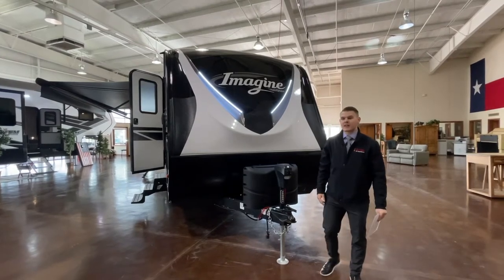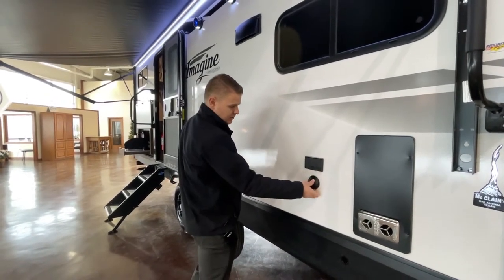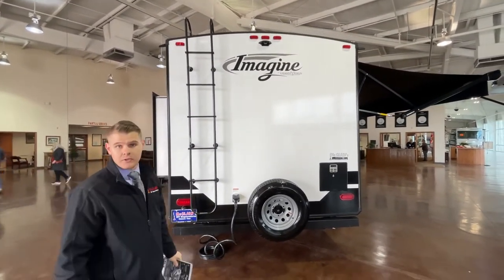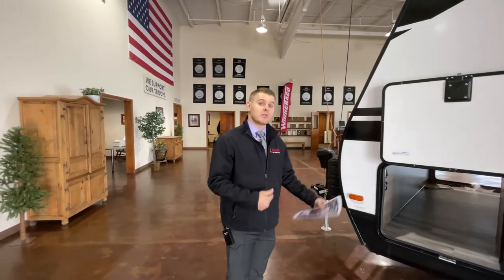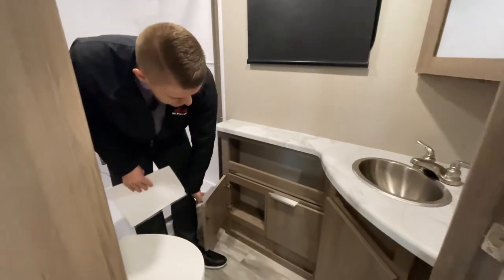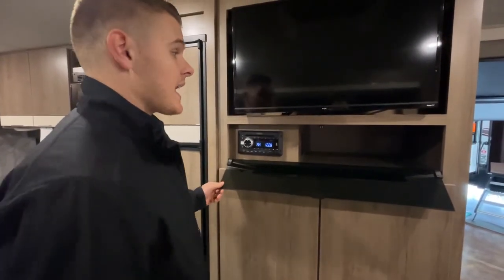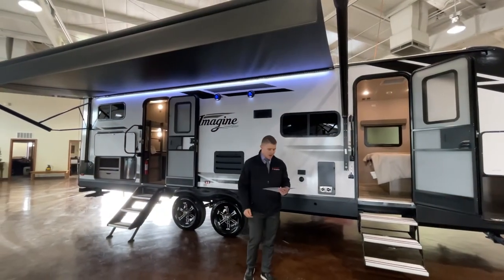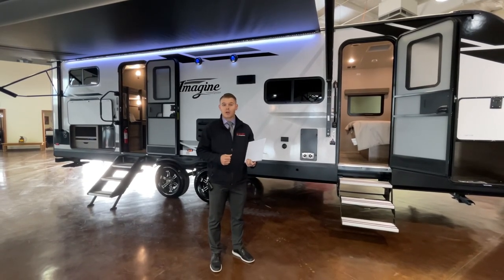2021 Grand Design Imagine 2800BH - Walkthrough